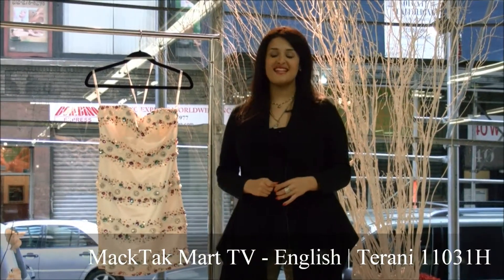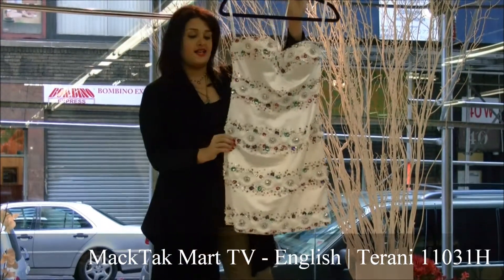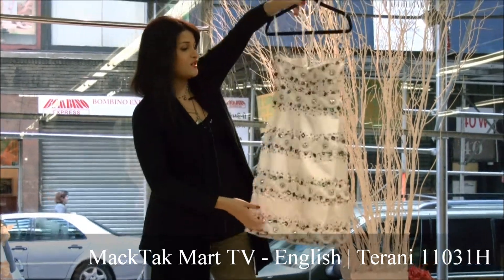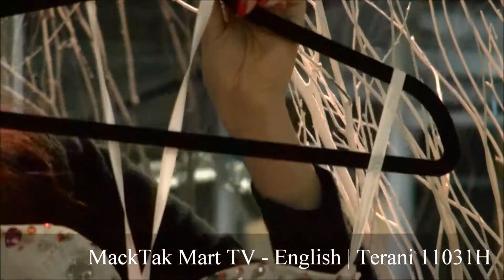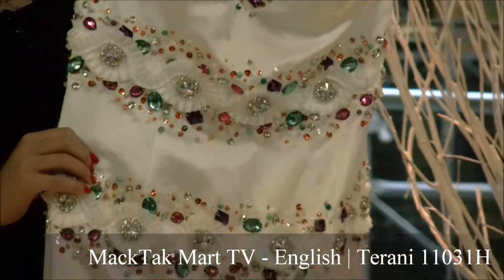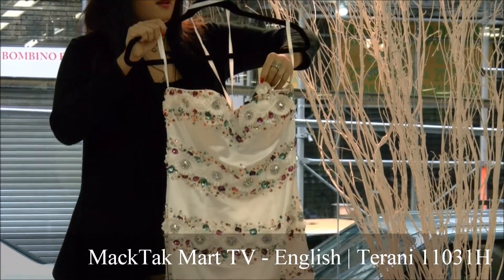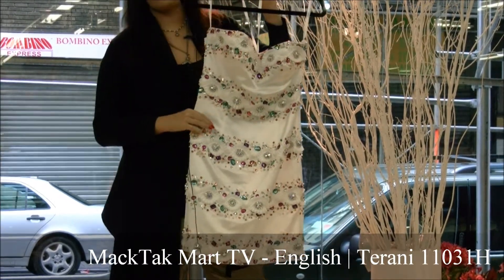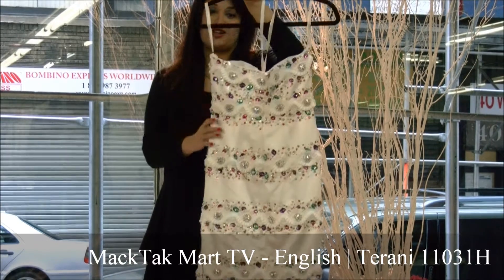MackTak™ Mart.com | Terani Couture 11031H | MackTak™ Mart New York